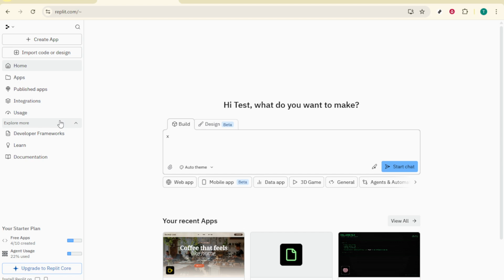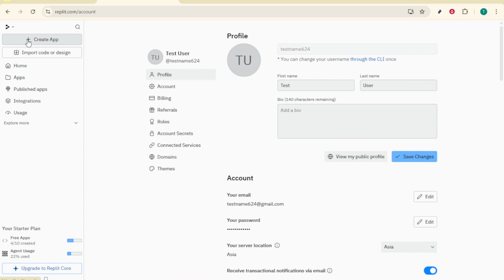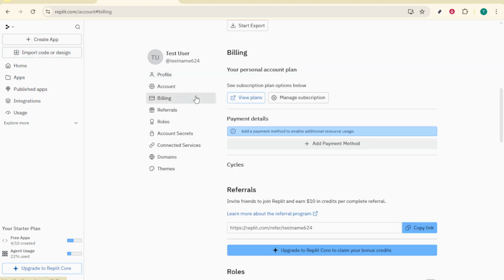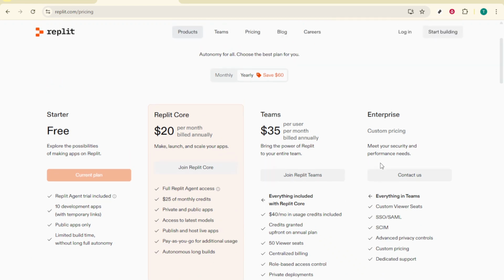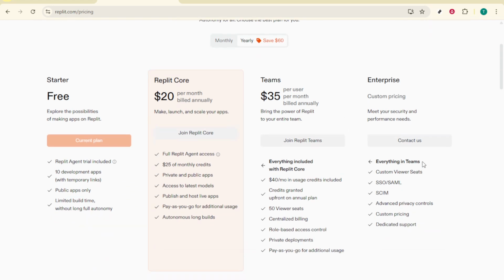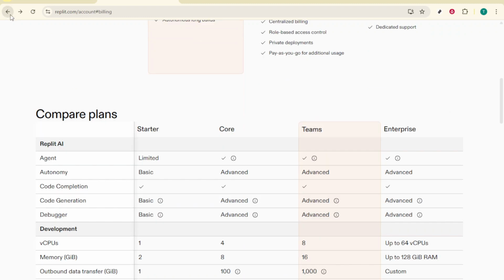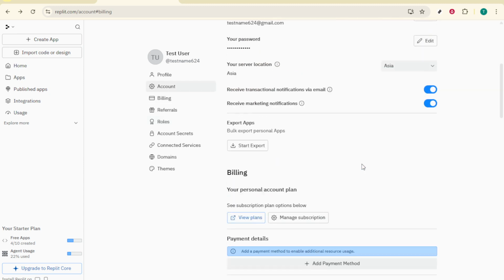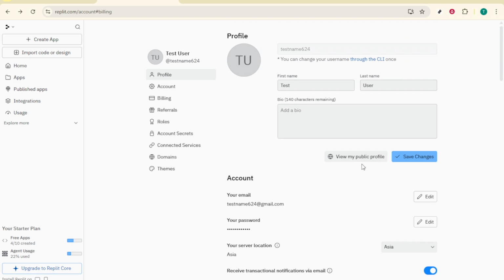How to Cancel Your Replit Subscription [2025 Guide]